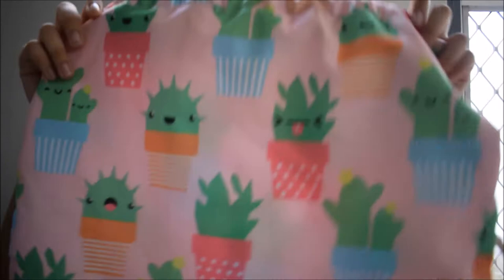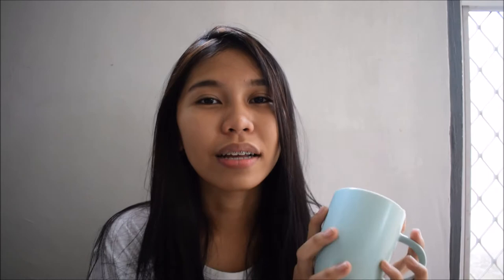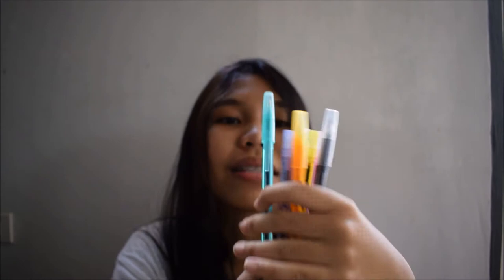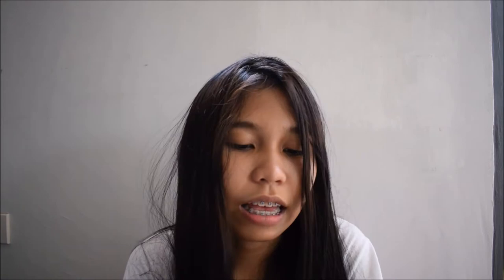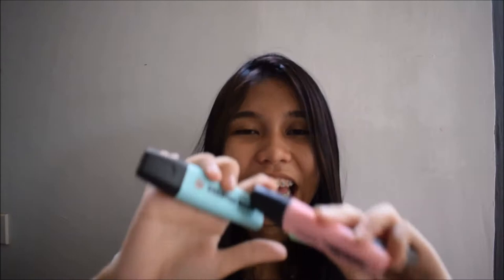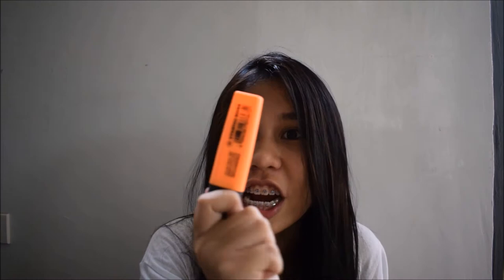BACK-TO-SCHOOL SUPPLIES HAUL 2017 (Philippines) | Carlstein Elago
Hi! My name is Carlstein and I make random vlogs and vids. This is my back-to-school supplies haul video. Items are from SM Department Store, National Bookstore and Daiso.